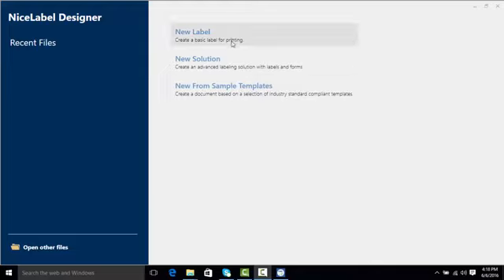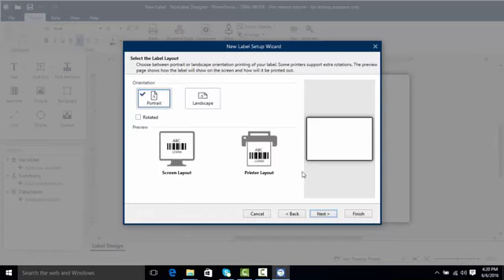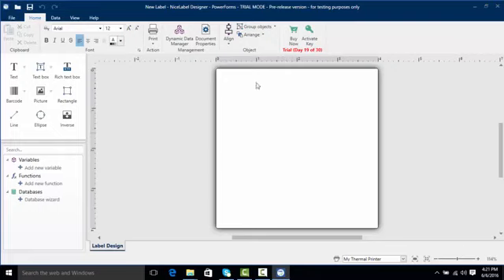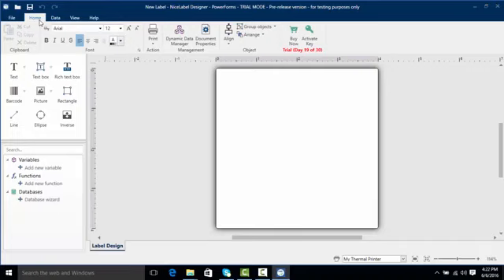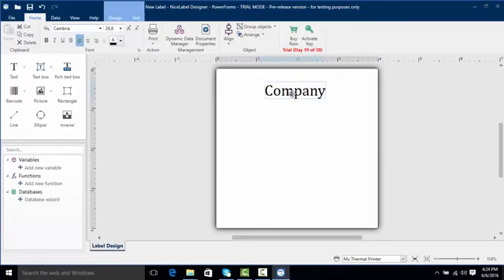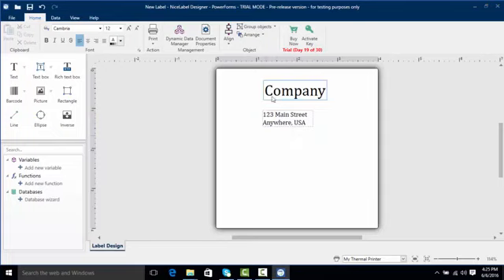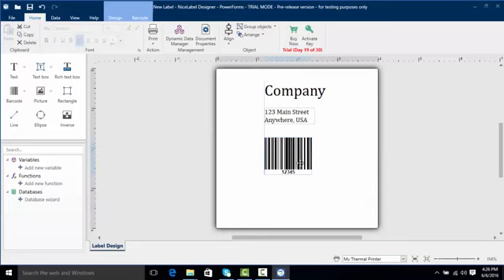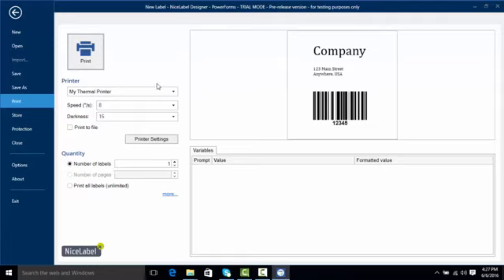NiceLabel 2017 Designing Your First Label 360p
NiceLabel-Design Your First Label